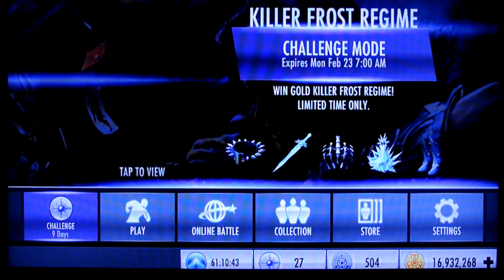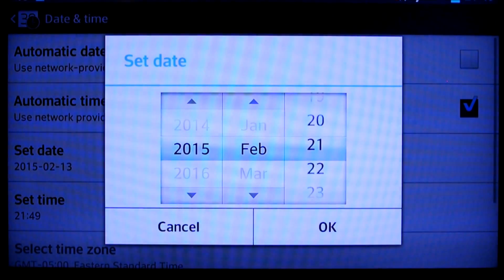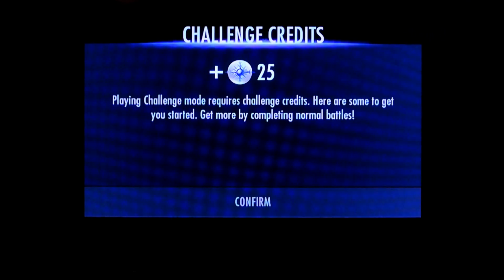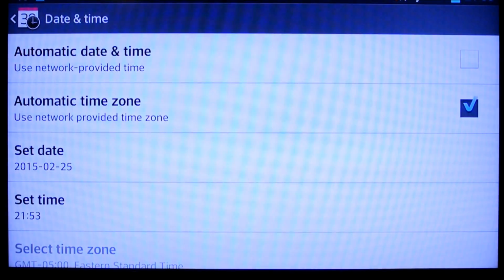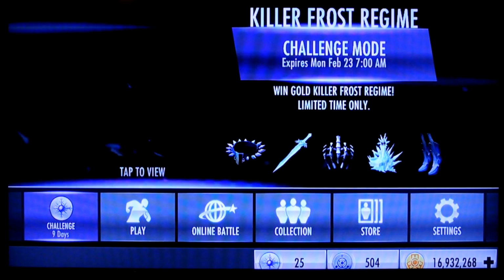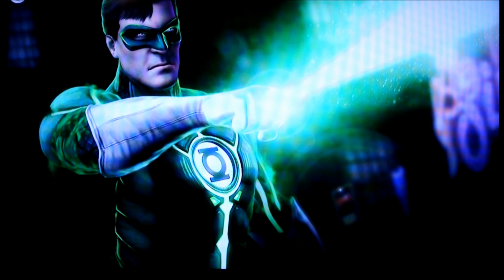Injustice Mobile on Android (glitch): How to reset the Regime Killer Frost Challenge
Yes, the challenge reset still works for the current Regime Killer Frost  Challenge.

Another demonstration, with one more tip on how to avoid the 16k+ problem: leave more apps running in the background.

Great method for farming credits plus getting more copies of R Killer Frost.

As mentioned in the video explains how your settings may be preventing people from replying directly to your comment.